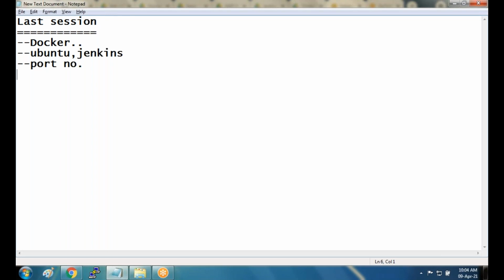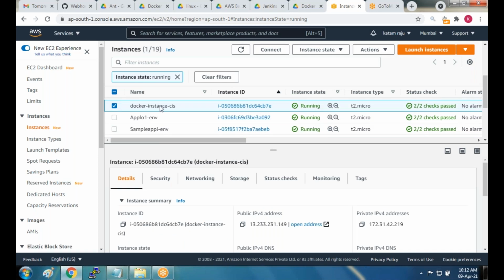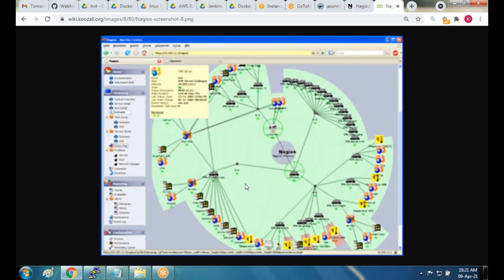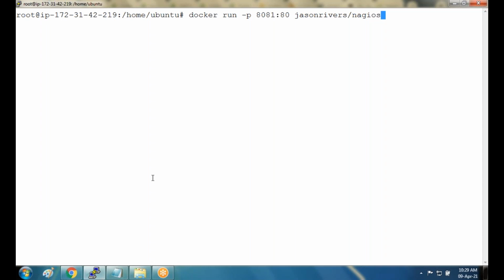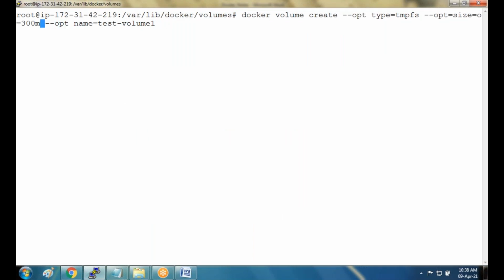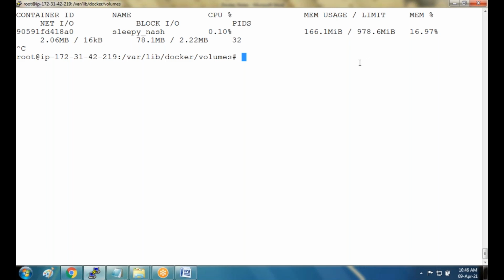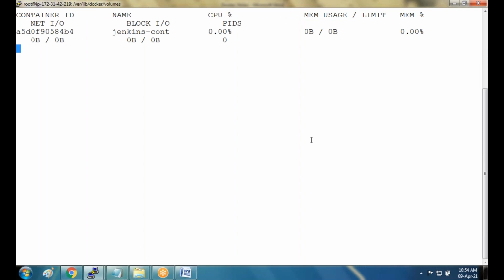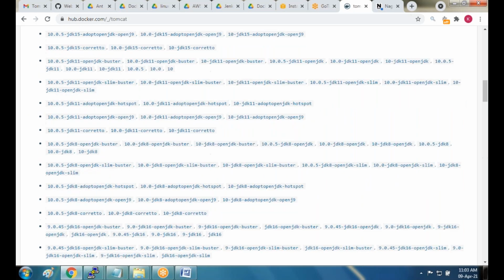Docker session 3